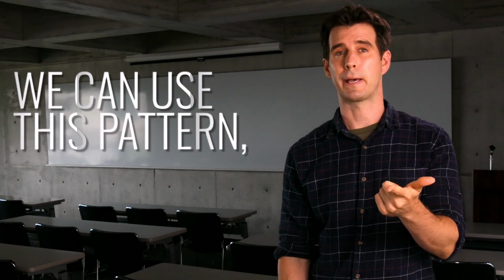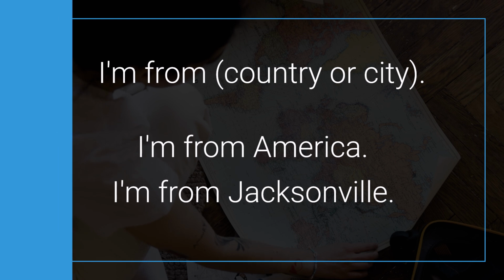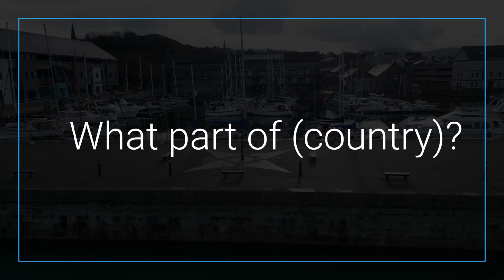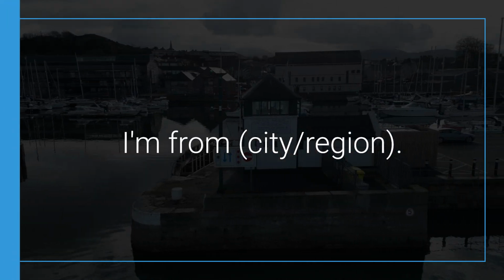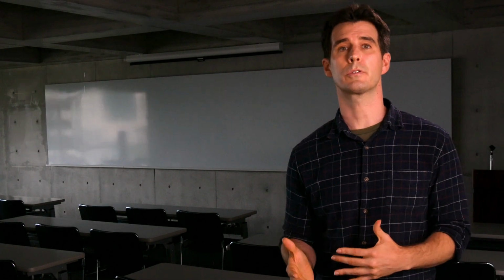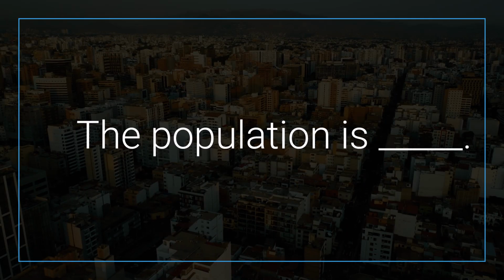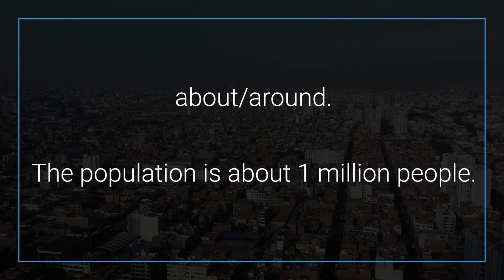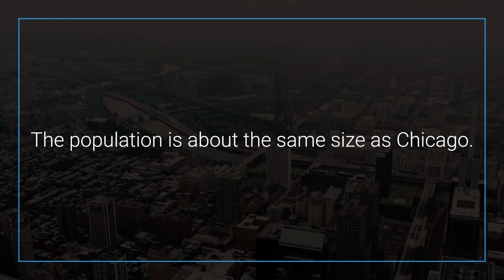Basic English - How to Talk About Your Hometown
How can you talk about your hometown using basic English? Is there a simple way for beginner English students to talk about where they are from?
Welcome! This is the sixth lesson in Goodwin English's basic English series, in this lesson we will learn how to talk about your hometown!